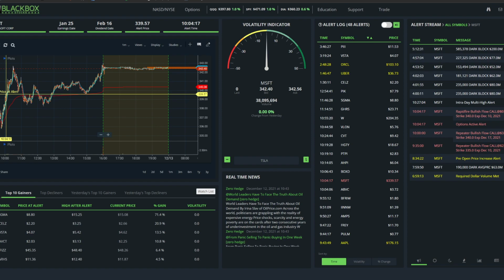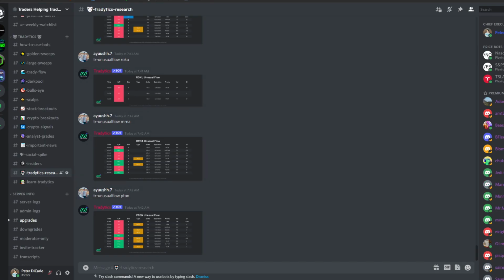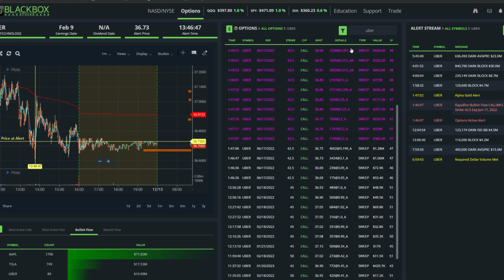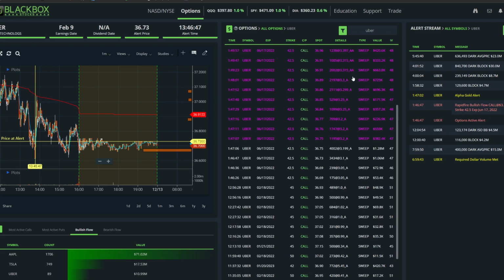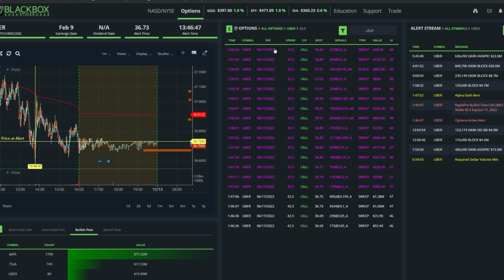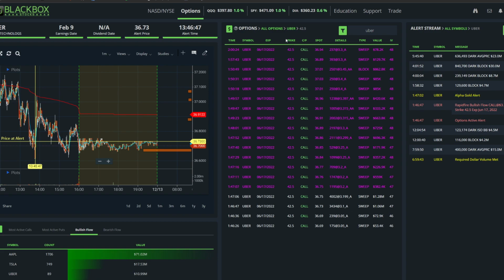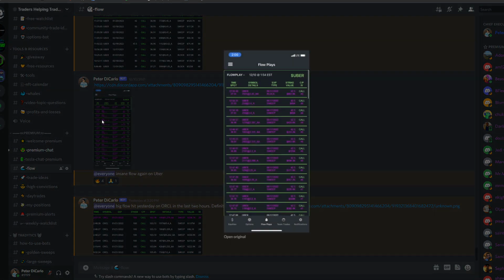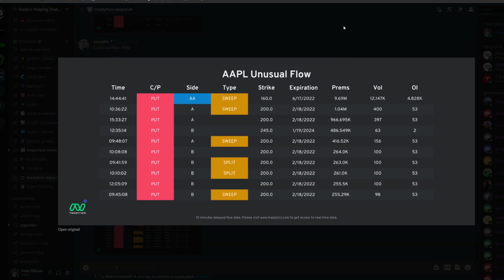Reading Flow on Black Box Stocks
If you are a stock market trade I am sure you have asked yourself "should I buy black box stocks?" The answer is yes. but only after watching this video. Truth is black box stock is not an end all be all and they dont claim to be. In this video we will go over the pros and cons of black box stocks and If I think you should buy black box stocks.